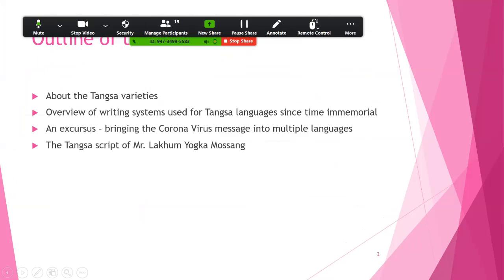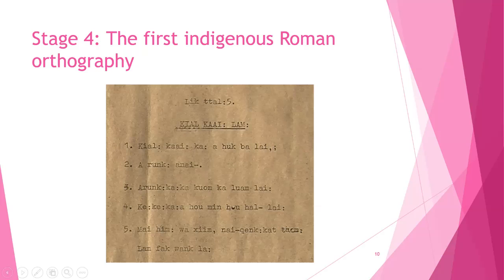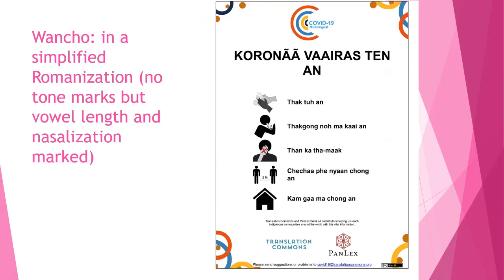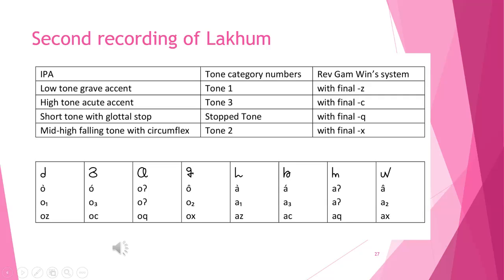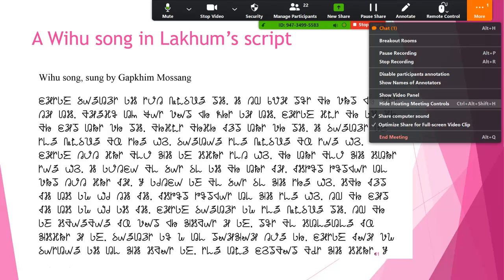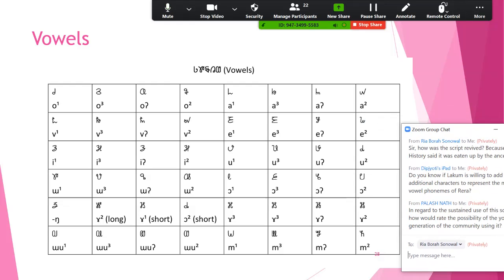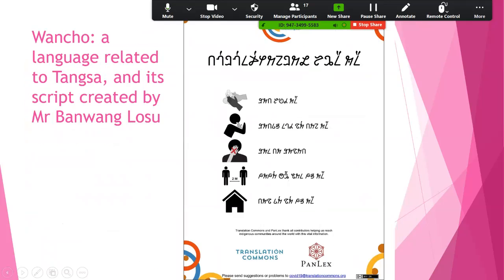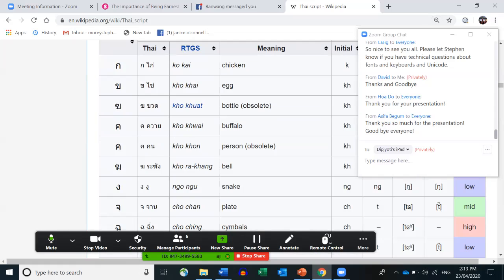"Creating a new script: Bringing Tangsa language into the Facebook era", seminar by Stephen Morey.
"Creating a new script: Bringing Tangsa language into the Facebook era", a seminar given by Stephen Morey on 23rd April 2020 at the Centre for Research on Language Diversity, La Trobe Univerity, Australia.

The Abstract for the talk was as follows:
ABSTRACT

Around 80 Tangsa language varieties are spoken on both sides of the India-Myanmar border, between Changlang district of Arunachal Pradesh State in India, and the northern part of Sagaing division in Myanmar. The average number of speakers of each subtribe is probably less than 1500 and while some of the varieties are fully mutual with another nearby variety (such as Cholim and Longri), others are completely mutually unintelligible (such as Cholim with Champang).

Until the 1960s the only written examples of Tangsa language was an 1897 publication, Moshang Naga Words, by J.F. Needham. The first attempts to write Tangsa languages by native speakers appears to have been a Ngaimong Primer which was supressed because speakers of another Tangsa variety did not approve of it.

In recent years multiple Roman based orthographies have been developed, and some of these are starting to develop some written literature (e.g. Bible Translations, Hymn books). Some of these orthographies are close to phonemic in terms of notating vowel contrasts and tone contrasts as well as consonant contrasts, whereas others are less careful in notating all these contrasts. Several of these orthographies have undergone multiple revisions over the last 10-15 years.

One of the longest lasting and most stable writing systems for Tangsa, however, is a fully invented script, created by Mr Lakhum Yogka Mossang in 1990, and revised several times. This script contains 89 characters, consisting of
• 48 symbols for vowels and sounds considered by the script’s inventor to be vowel-like (including final -ŋ and syllabic nasal sounds),
• 31 consonants and
• 10 numerals which are fully decimal.

A key design feature of the script is that for each vowel there are four symbols, corresponding to four different tones in Tangsa languages. Although it can be treated as an alphabet, following the Peter T. Daniels classification in the sense that symbols represent either consonants or vowels and each vowel symbol is written independently of consonants, following (to the right) of the consonant that commences a syllable, the fact that there are four symbols for each vowel.

This paper will describe this newly created script in detail, and also discuss the ongoing proposal to include this script in Unicode, placing the position of this script in the context of multiple scripts and orthographies in use in the linguistically diverse area of the Patkai ranges on the India-Myanmar border.